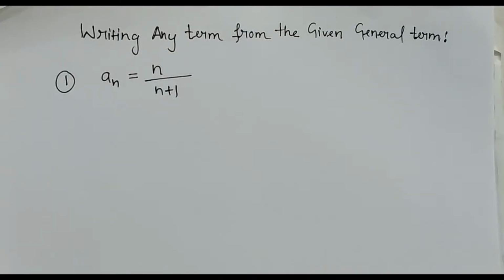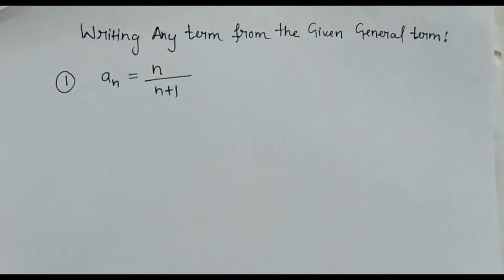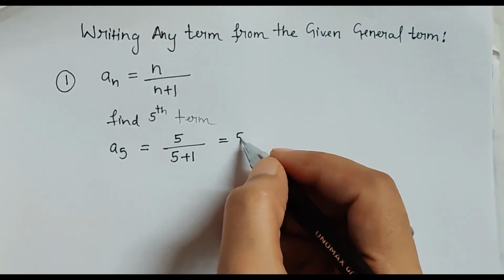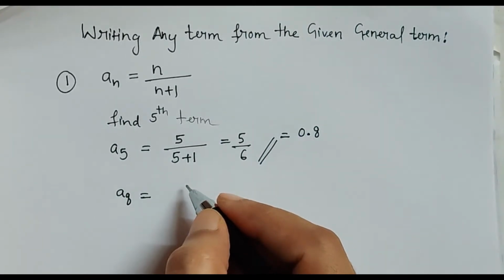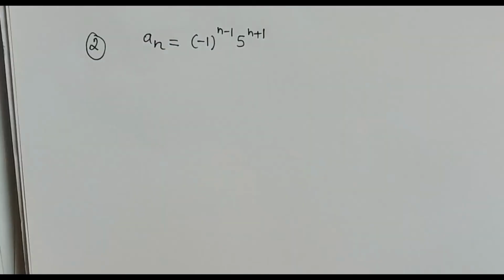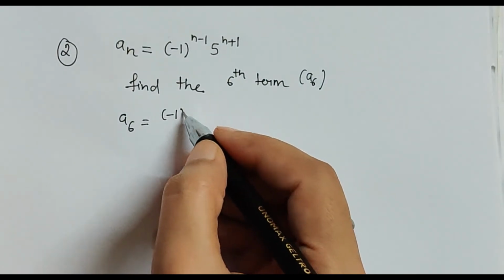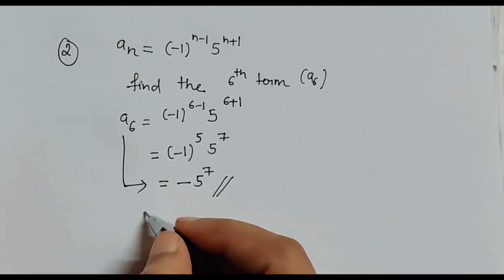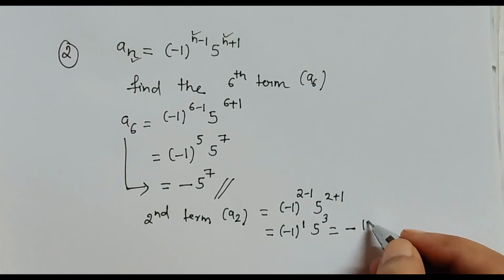Sequences and Series: Finding any term using the general term.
Sequences and Series:
Ex 9.1 Question No. 5